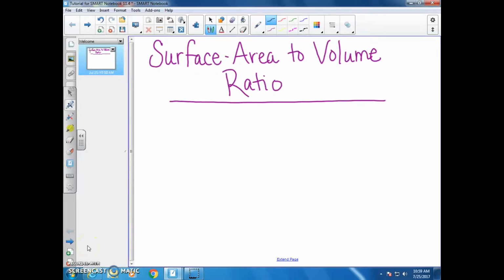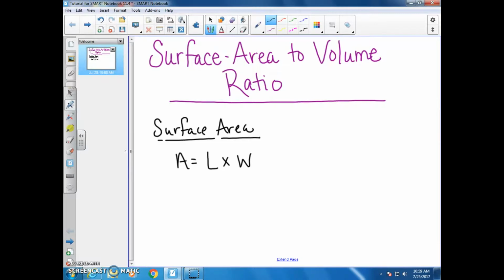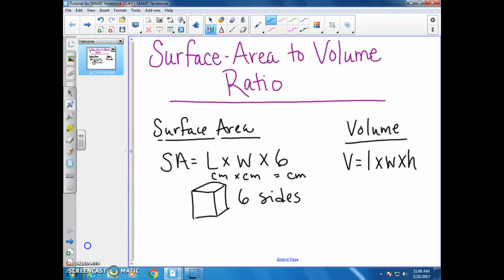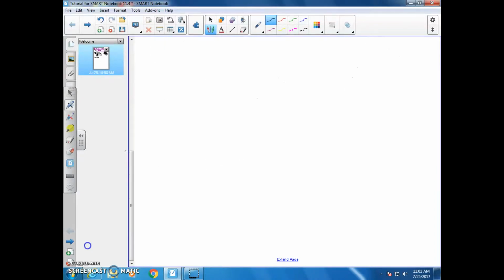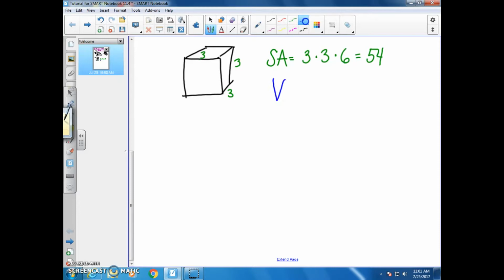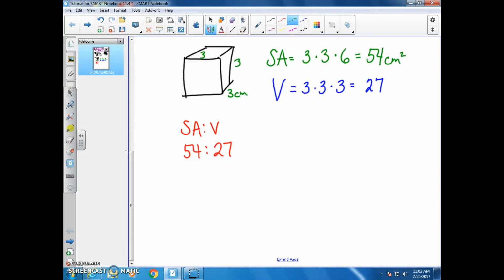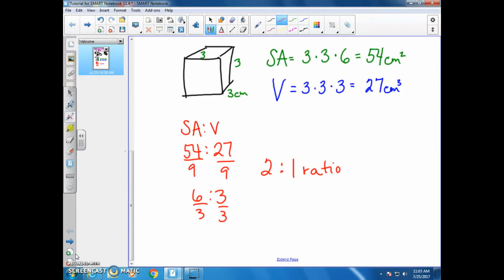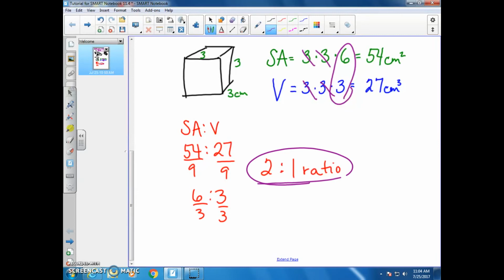Mrs. Tucker- Surface Area to Volume Ratio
Mrs. Jackie Tucker discusses surface area to volume ratio.